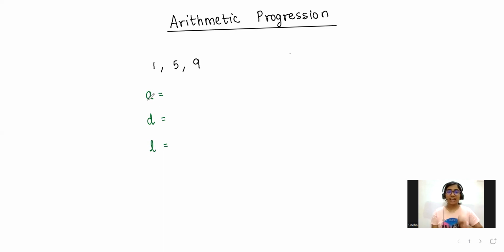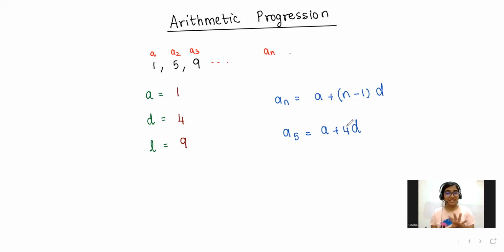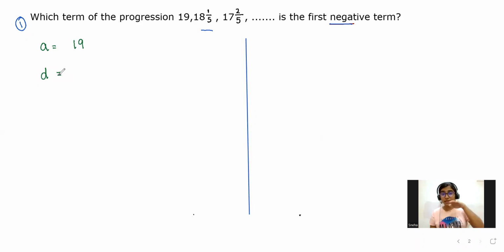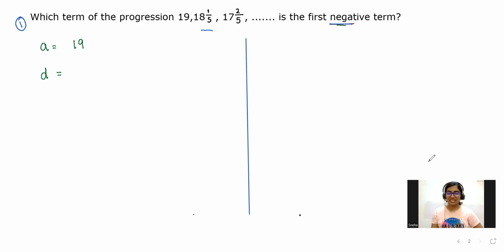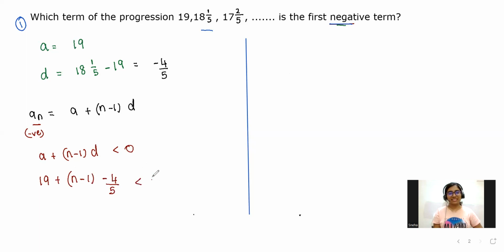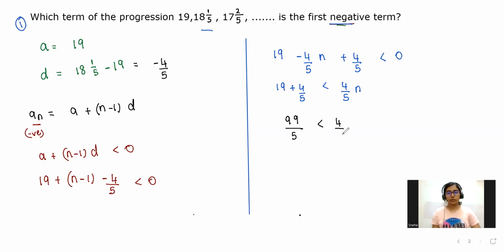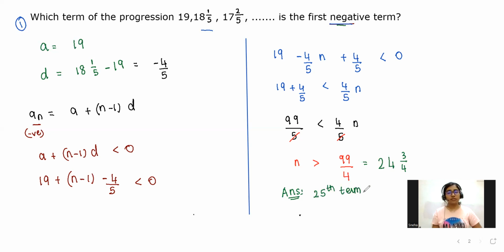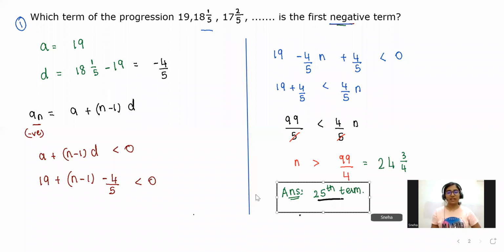Arithmetic Progression| Grade 9 | NTSE|JEE